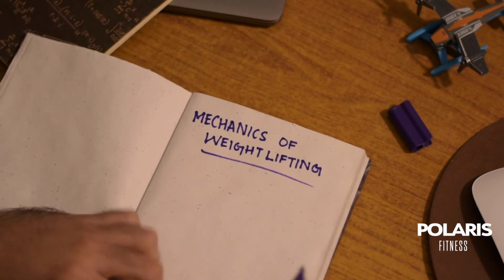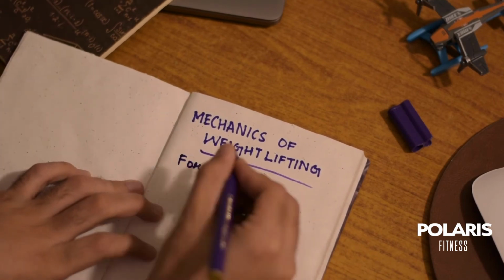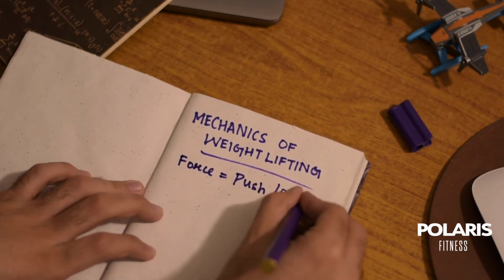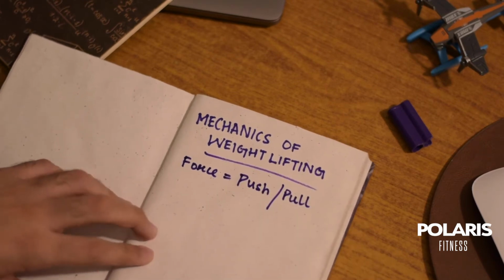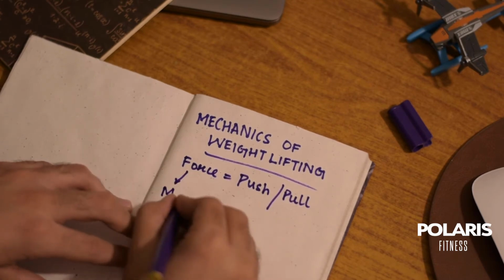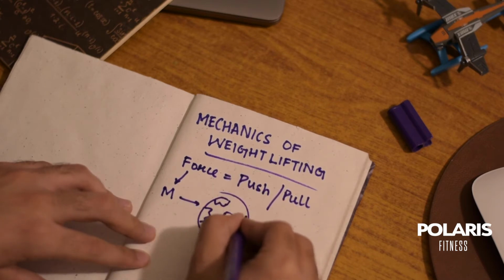Mechanics Of Weightlifting | The science behind lifting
There's a lot of physics that goes into lifting a barbell or a dumbbell, here's some science for y'all to keep yourself educated about those lifts.